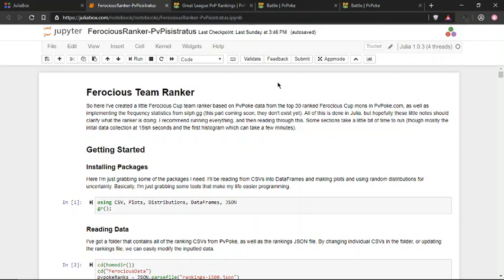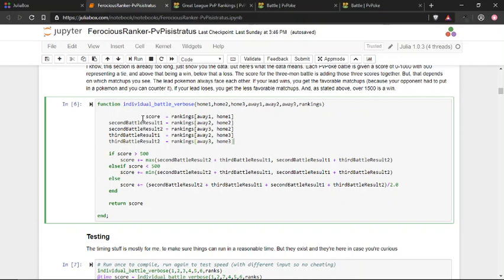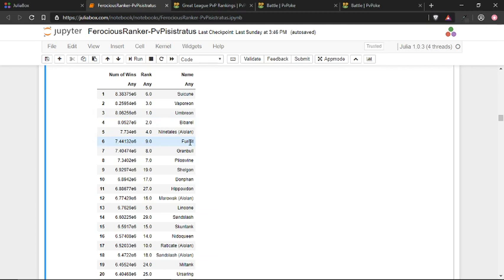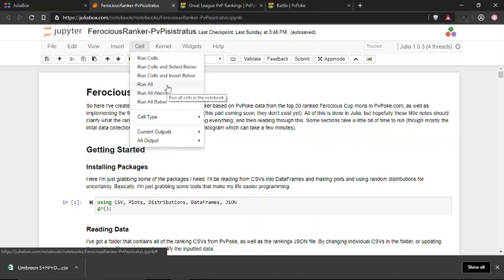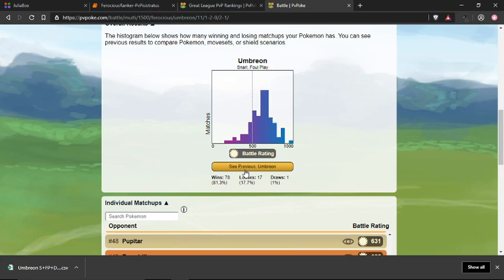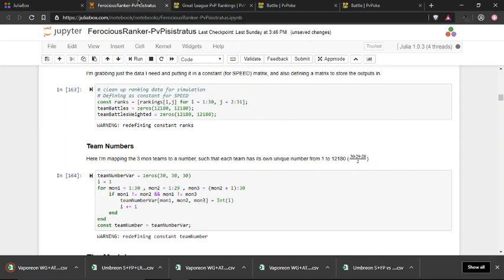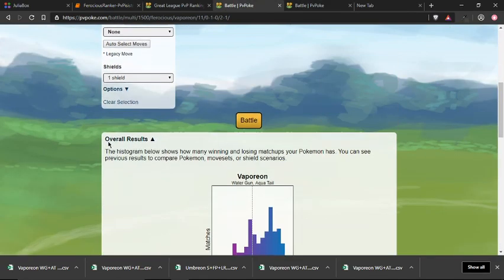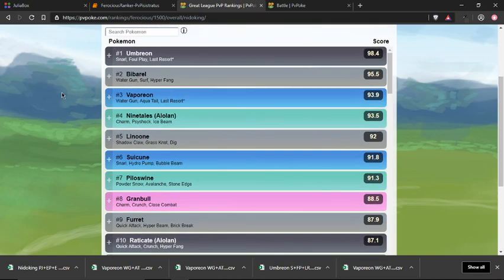Legacy Movesets in the Ferocious Cup (and Moveset Update for Model)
I apologize for the length of this video, it kind of got away from me. Essentially, I edited the model to work better with movesets for the general case (and explain what that means and why I did it) and look at whether or not you need (or want) legacy movesets on Umbreon, Vaporeon, and Nidoking.